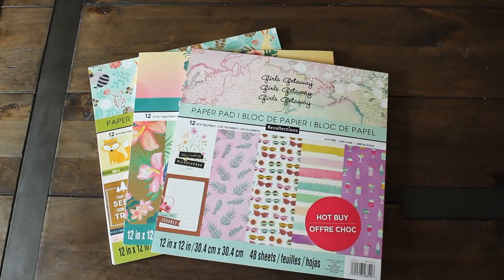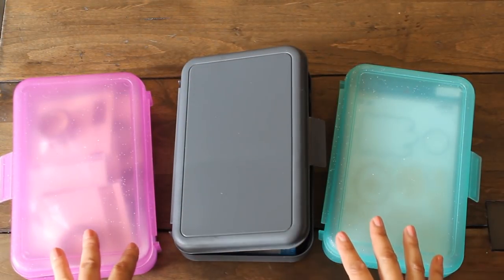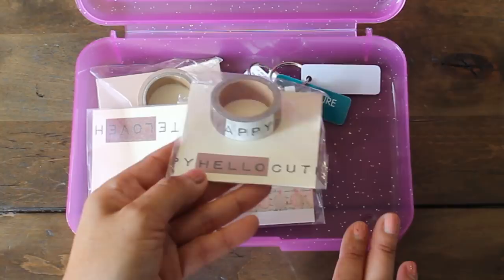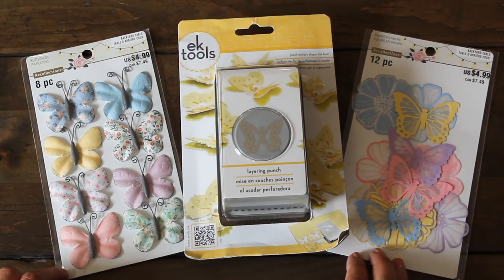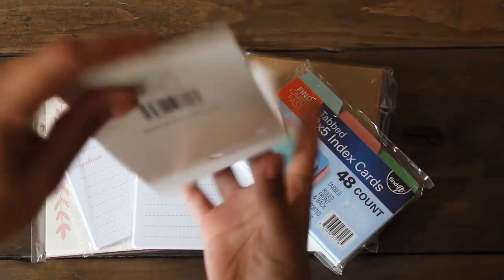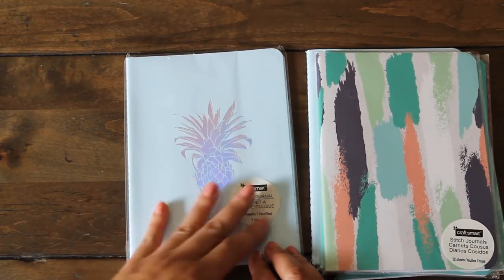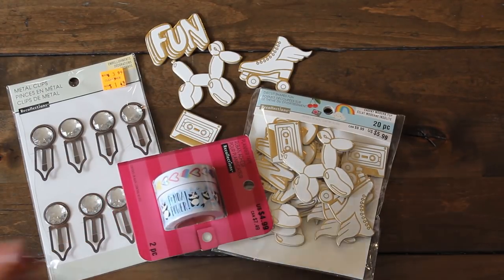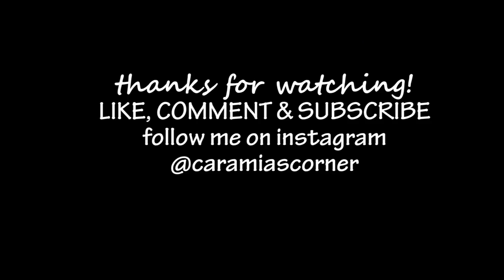NEW! Collective Craft Haul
Happy July!! New collective craft haul from Michaels, amazon, Tuesday morning, and target $pot.